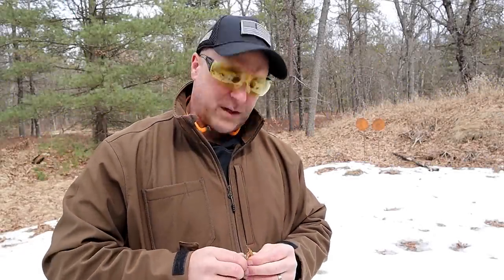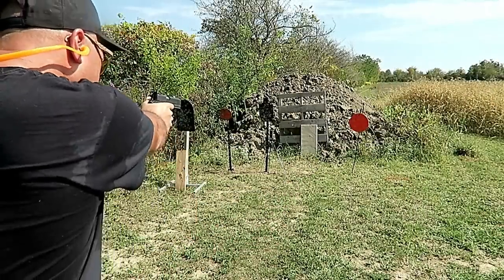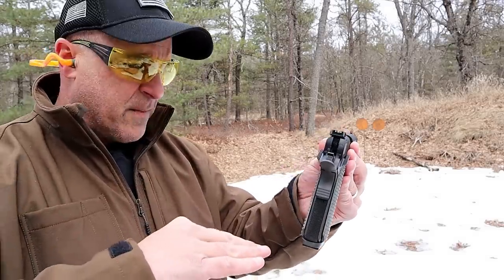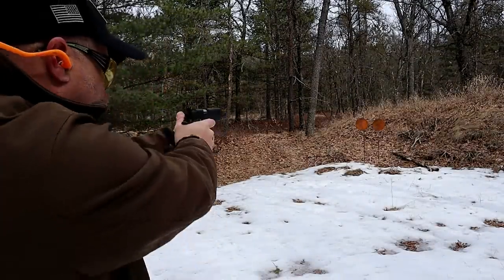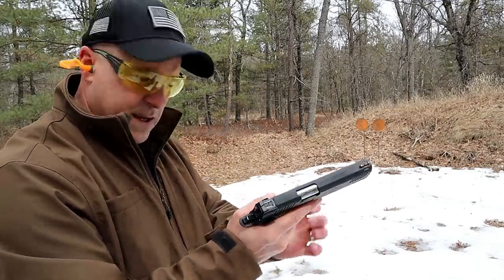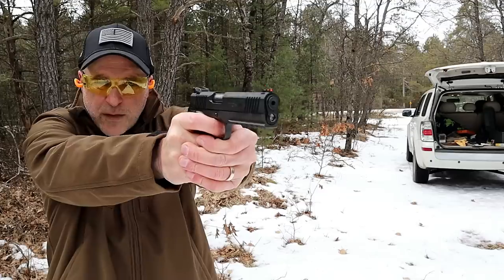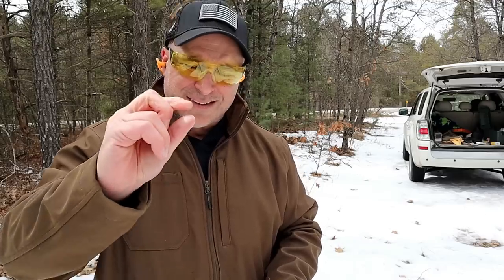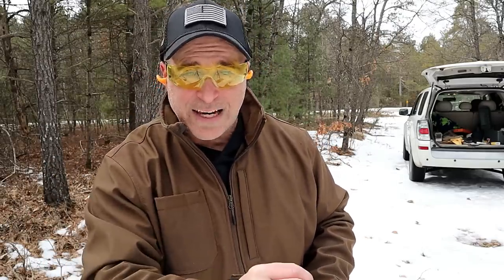Did We Forget About .22 TCM? - TheFirearmGuy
Did we forget about .22 TCM? With all the buzz about 5.7x28mm, the .22 TCM seems to be over shadowed. I decided to show it off with this video. I plan to do a comparison with .22 TCM versus 5.7x28mm.